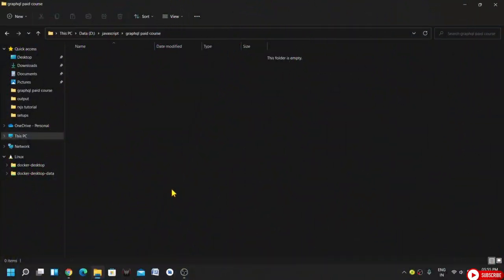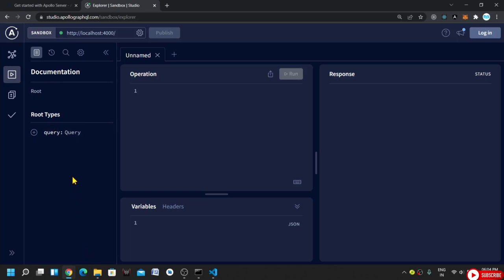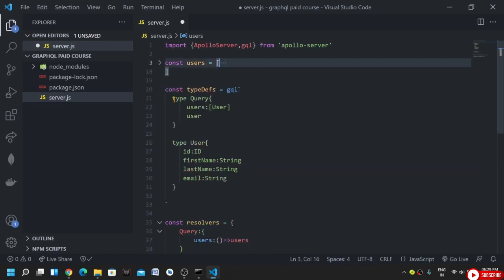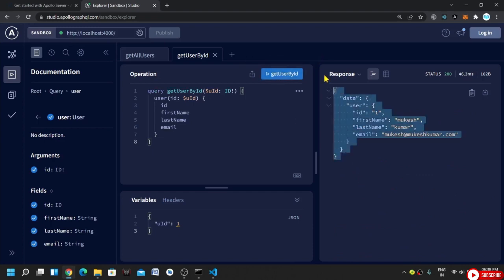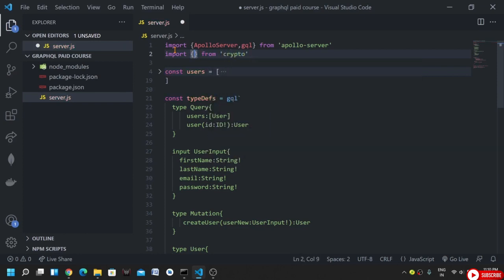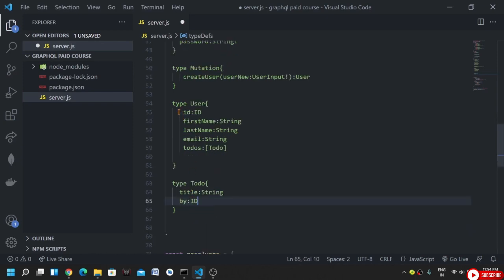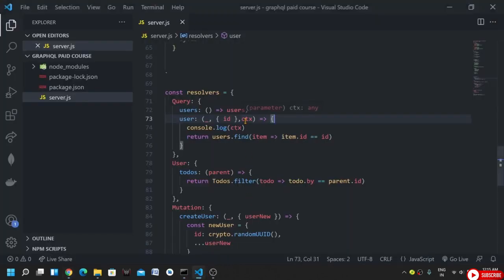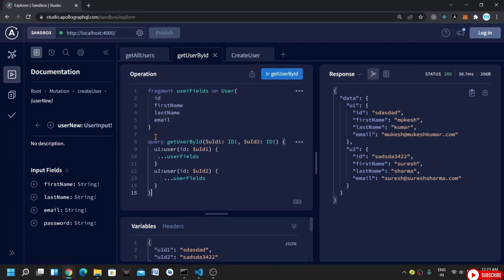GraphQL Basics - Real Time Chat App using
Part - 2
GraphQL Basics - Real Time Private Chat App using React JS and Node JS
00:00:00 Setup Apollo server and Hello world
00:09:48 Query, variables and Resolvers
00:26:55 Mutation and input type
00:41:36 parent argument for relational data
00:49:36 Context, Aliases and Fragment
In this training course, you will get to know the user side development framework of React and NodeJS in addition to the query writing language of Graph Kival. During the educational process of this course, you will develop a messenger application. Using GraphQL, you will develop the user registration and authentication section from zero to one hundred and you will gain valuable skills. GraphQL is not only limited to the server side, but is a two-way tool and can be used on the user side as well. In addition to authentication and user login and logout management, GraphQL is also used in caching, and if you acquire the required skills, you can design very complex applications with it.